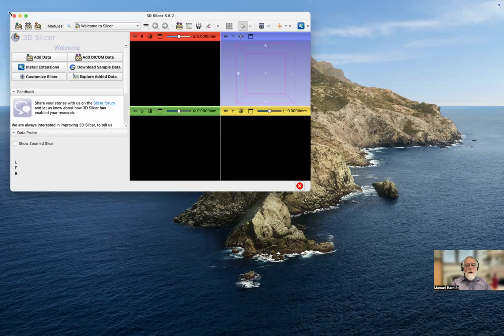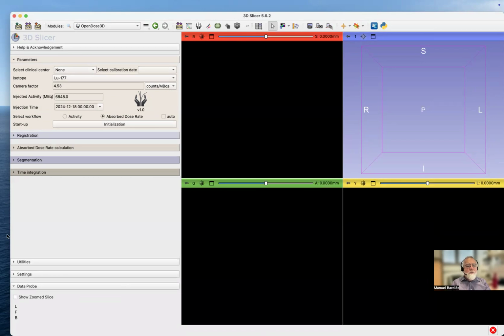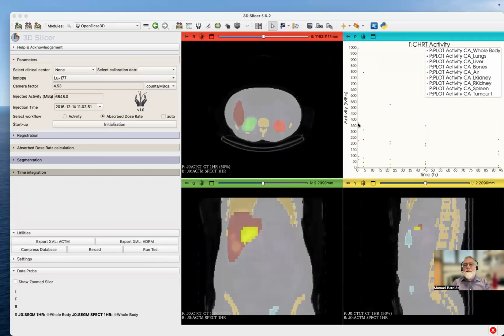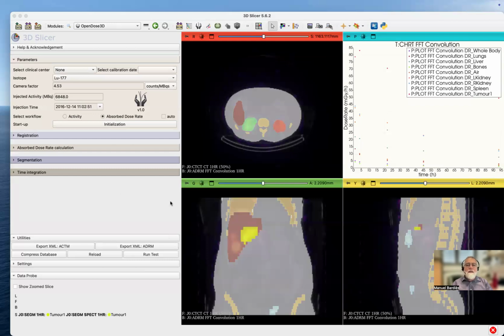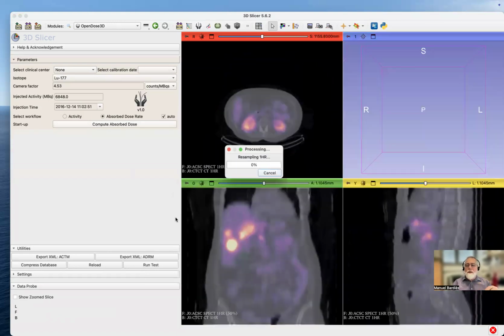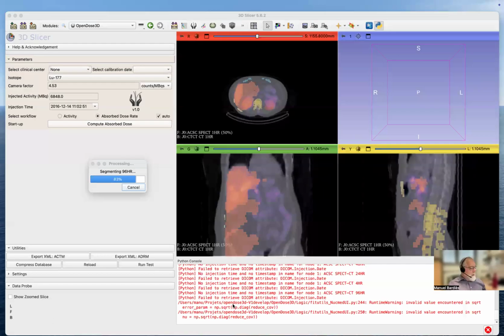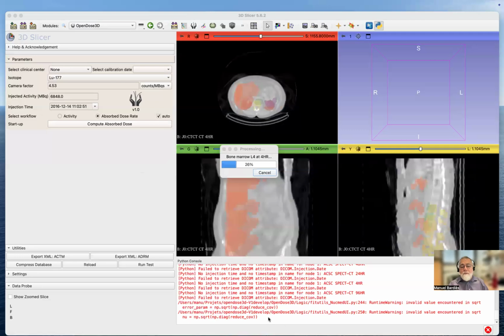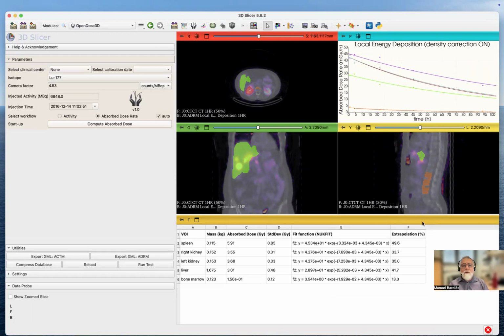02 Testing OD3D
Once OpenDose3D is installed, test that your installation is functional.